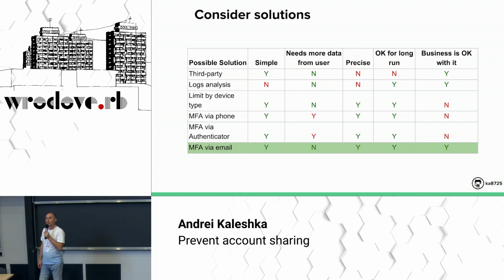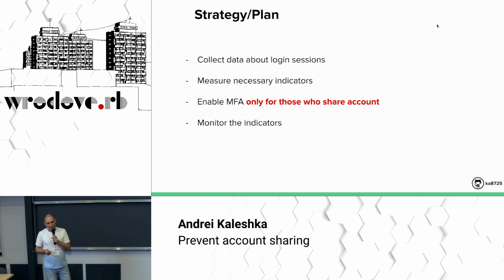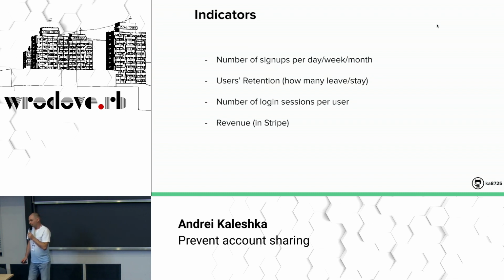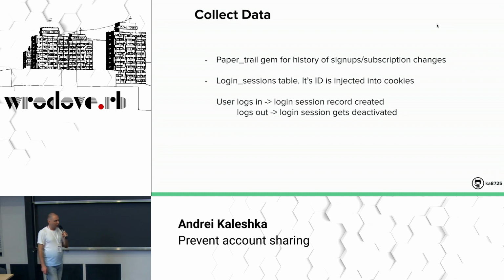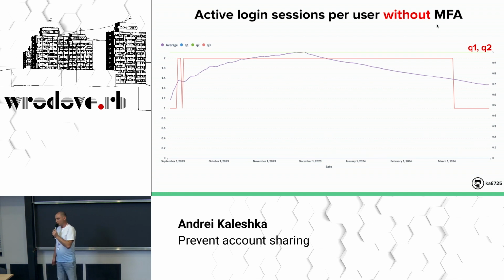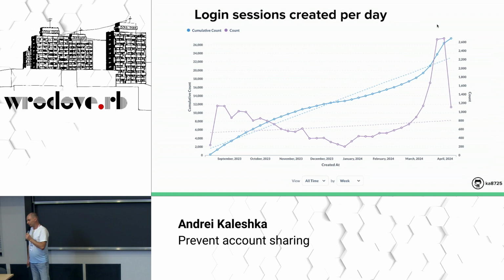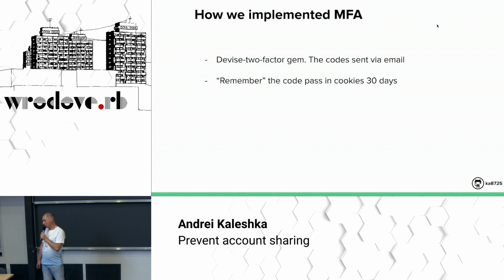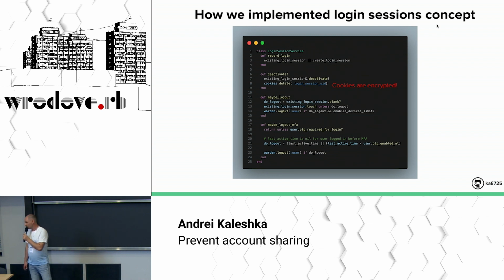1. Andrei Kaleshka - Prevent account sharing - wroc_love.rb 2024